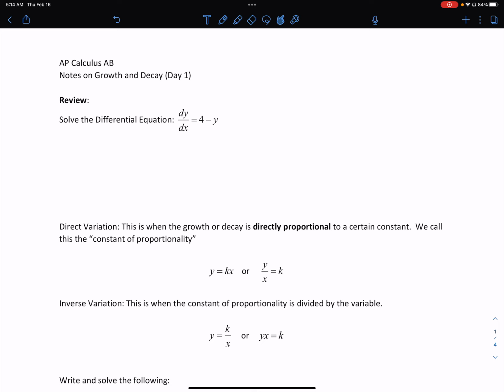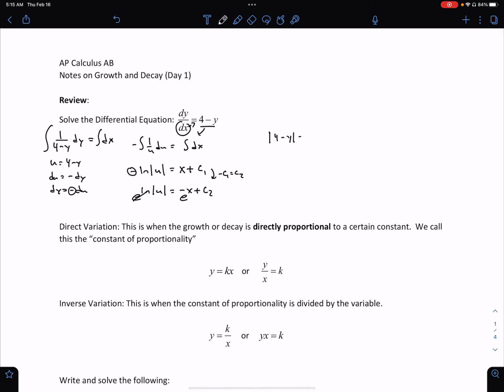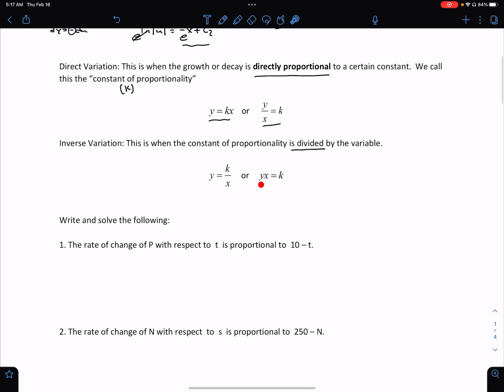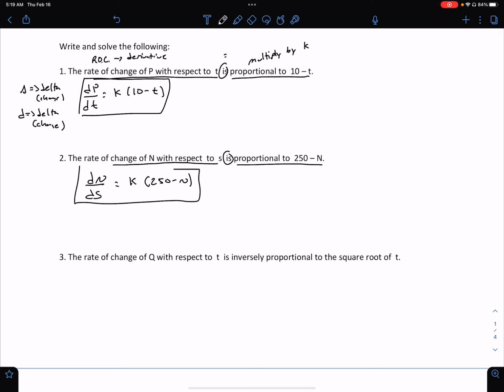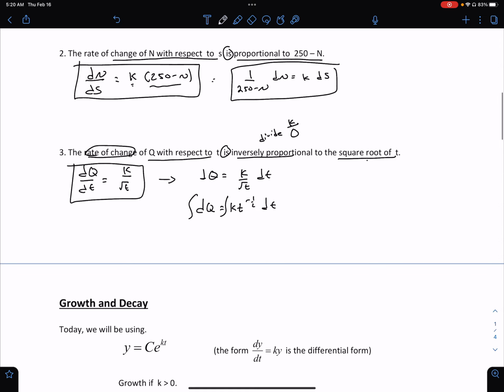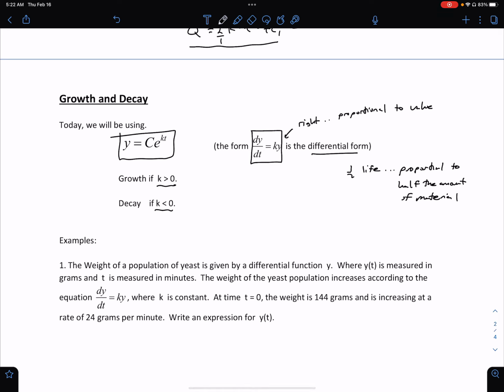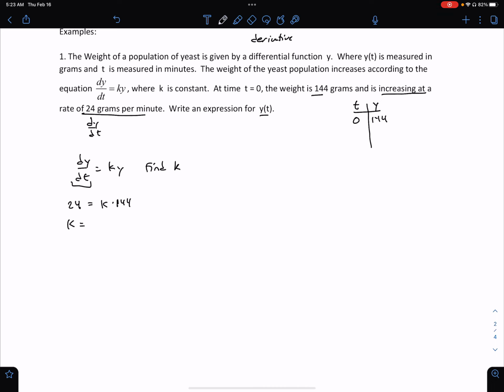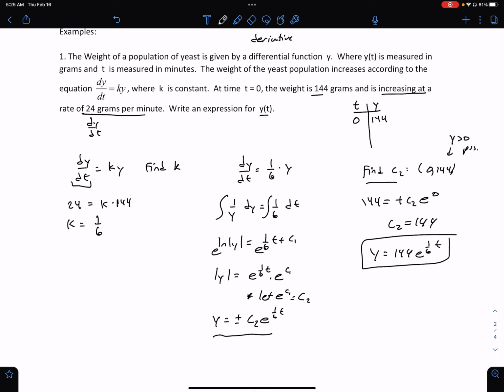AB Growth and Decay Day 1 (Part 1)